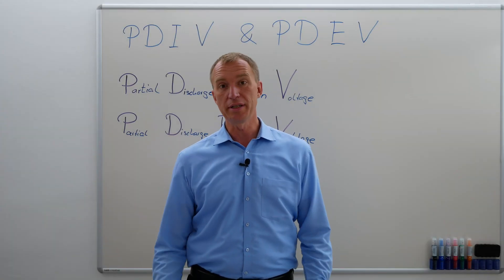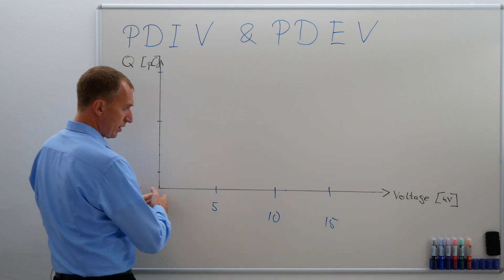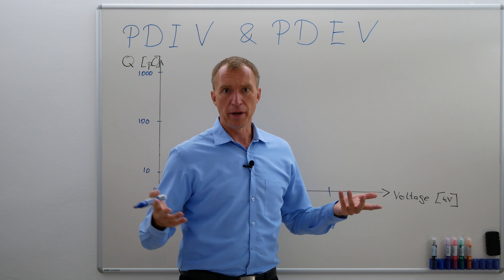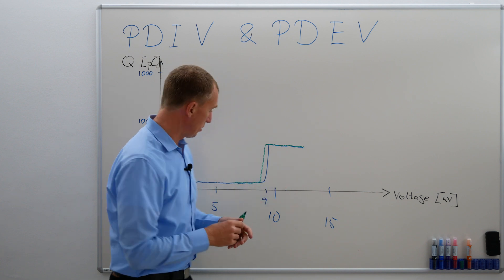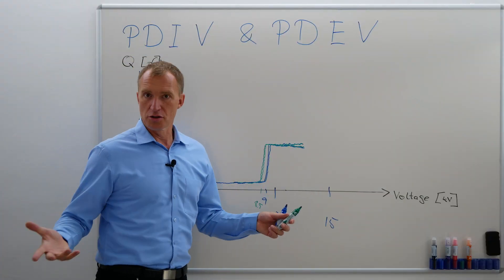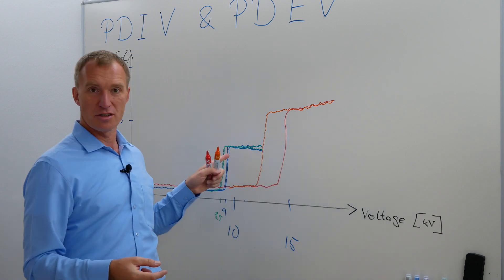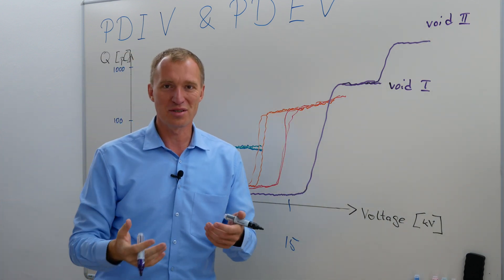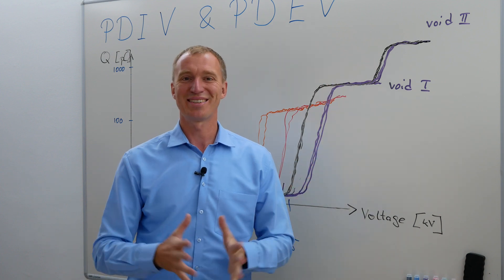2.9 Partial Discharges Vocabulary - PDIV & PDEV - Part 1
What does PDIV and PDEV stand for?
Why are PDIV and PDEV so important?
Examples for PDIV and PDEV on corona, surface discharges and void discharges.

Chapters:
0:00 Definitions
0:55 Examples in real life - barking dog
2:29 Diagram with PDIV & PDEV
3:39 Corona
6:13 Why is PDIV important?
6:56 Surface Discharge
9:11 Void Discharge